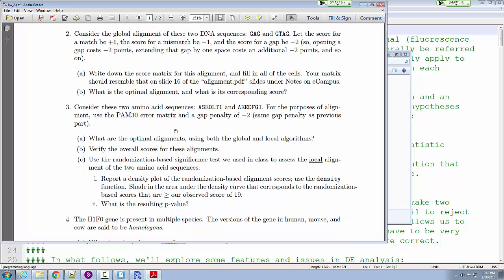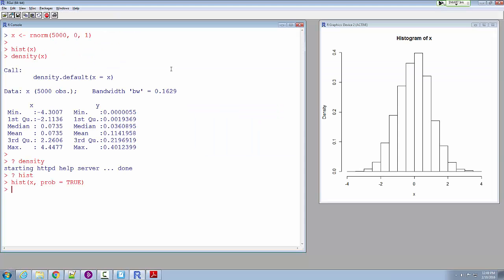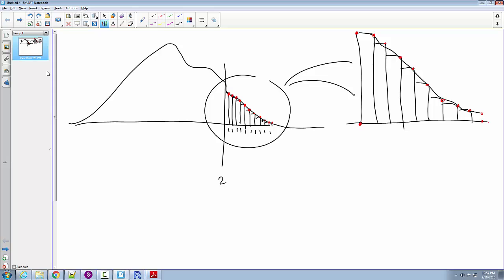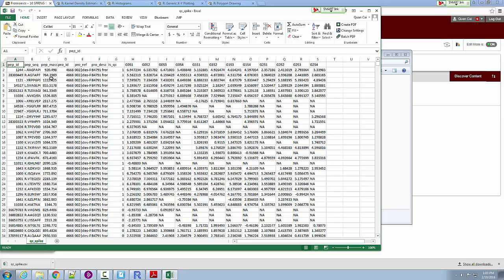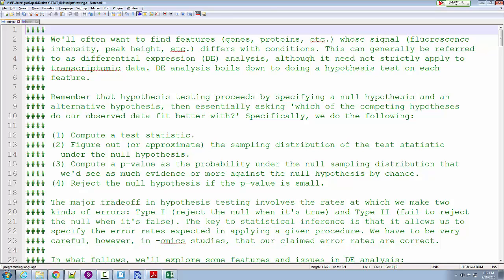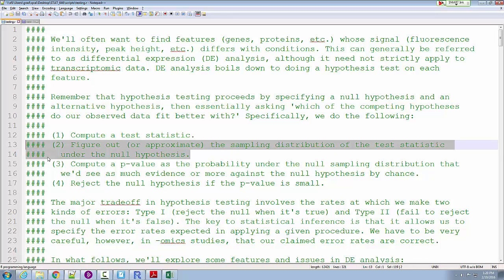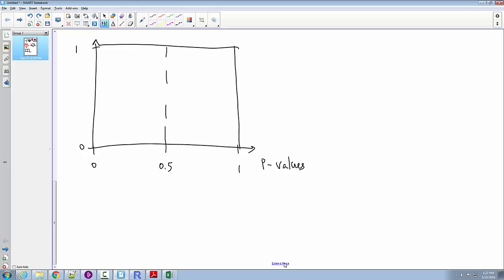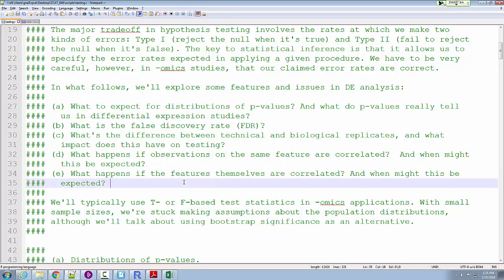STAT646 Lecture10 02102016